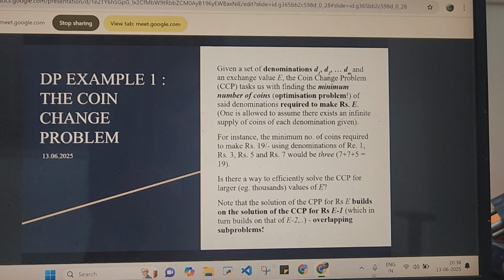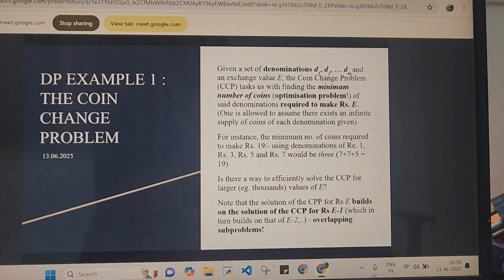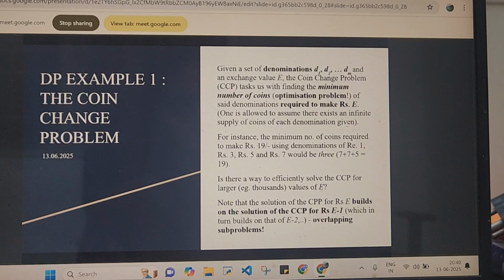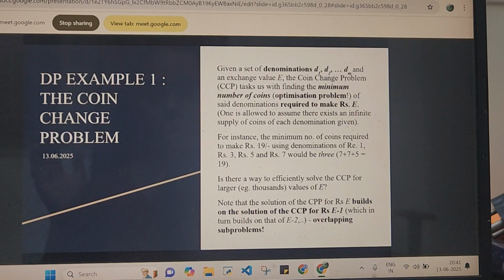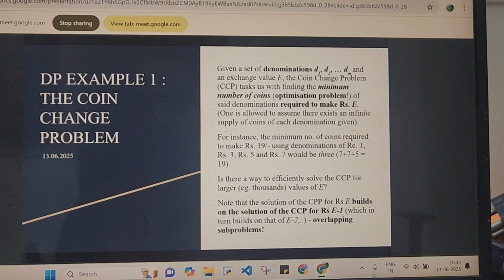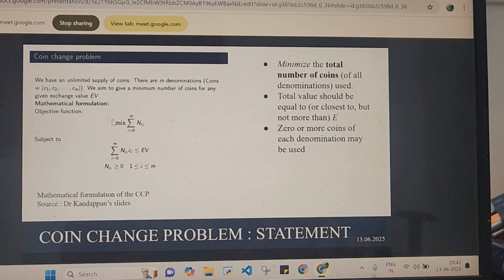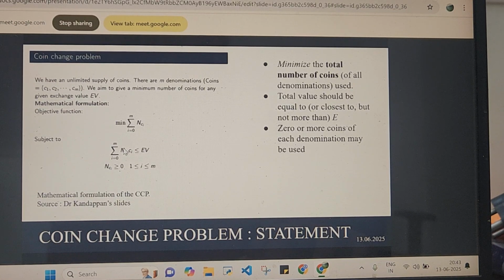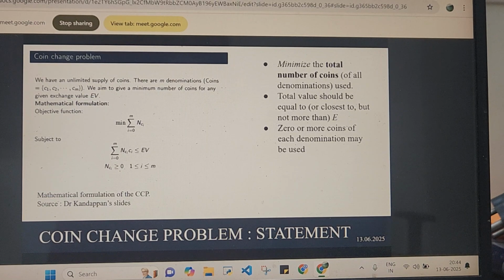DAA • DP • Coin Change Problem • Definition